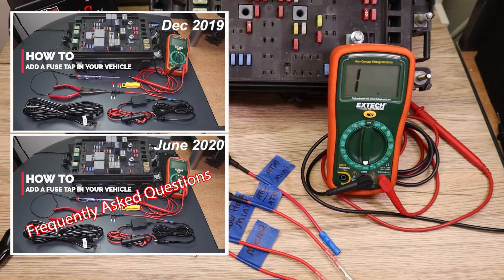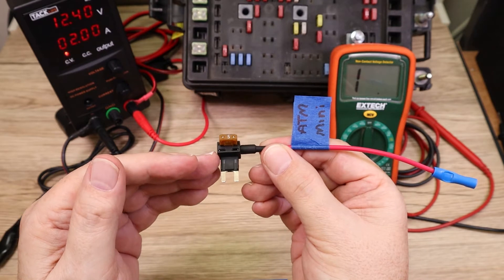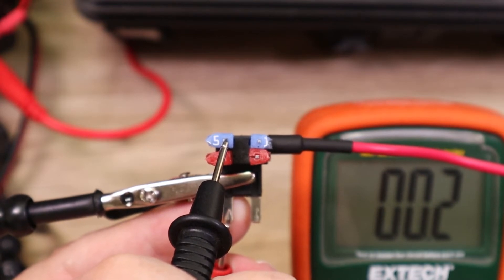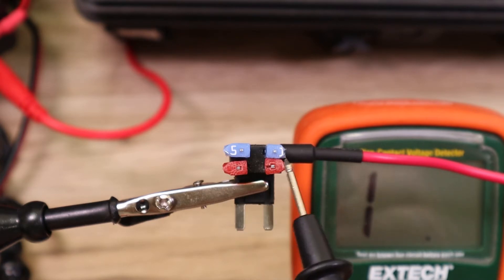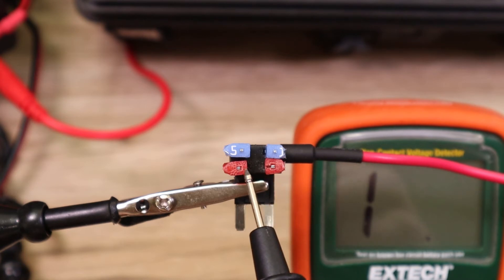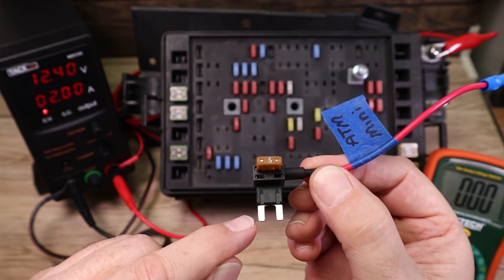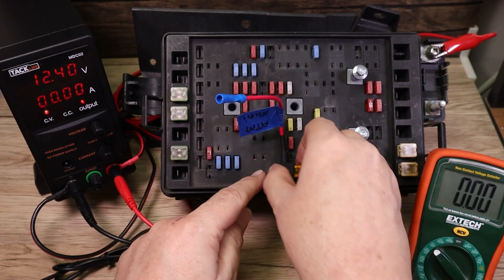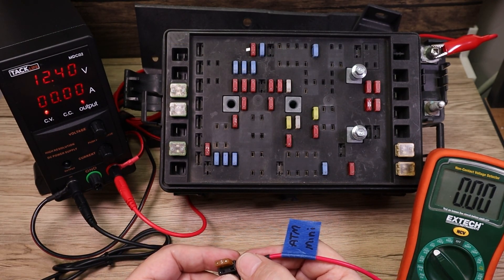Anatomy of An Automotive Fuse Tap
I show you how power is routed through an automotive blade style fuse tap so you can see why it's important to install the fuse tap correctly in the fuse box fuse socket.

👉 Please note, the fuse tap installation method demonstrated in this video is providing both fuses in the fuse tap with power directly from the fuse box fuse socket.  This approach is routing the power "in parallel" to both fuse sockets in the fuse tap.  I typically use this approach when installing fuse taps and that's why I call it the "correct approach" of installing a fuse tap.

👉 You can install the fuse tap into the fuse box fuse socket so the fuse box fuse socket power is provided to the right leg of the fuse tap.  That approach is known as "in series" power routing.  If you're concerned about potentially overloading the circuit that supplies power to the fuse box fuse socket, you may want to use this approach.  The "in series" routing will cause all of the amperage load to be run through the bottom fuse tap fuse socket's fuse.

If you haven't watched my fuse tap related videos, please view them before watching this video.

⏲ Video Sections ⏲
00:00 - Intro
00:21 - Overview of video
00:32 - Blade Style Fuse Tap Types
01:18 - Definition of Fuse Tap Anatomy
01:42 - Internal Fuse Tap Power Routing
05:14 - Demo of Fuse Tap Installation Testing
07:11 - Final Thoughts

✅ This information is provided as-is without warranty.  This topic has a variety of opinions on how to use a fuse tap properly.  Review all sources of information and make an informed decision.

Send me some fun stuff:
RetroCarGuy530, LLC